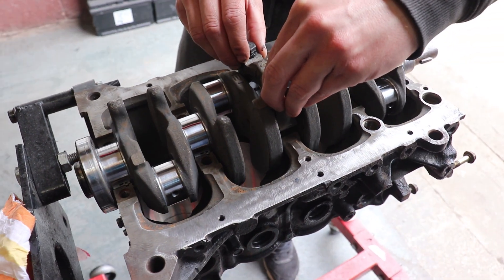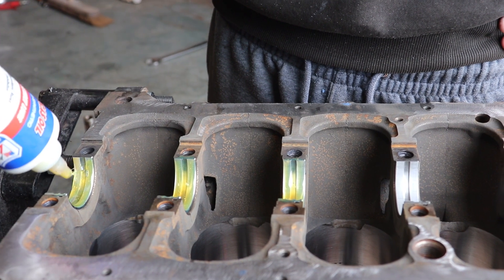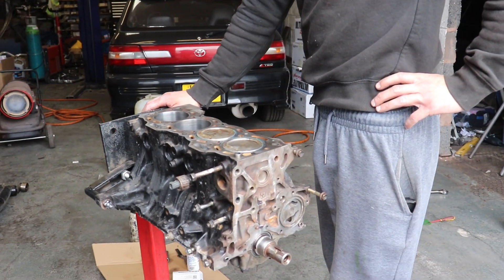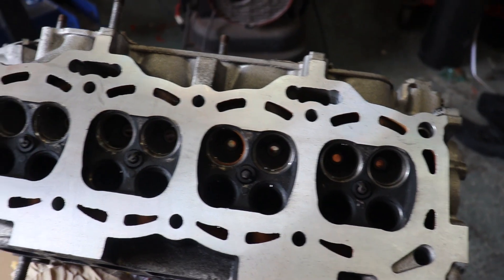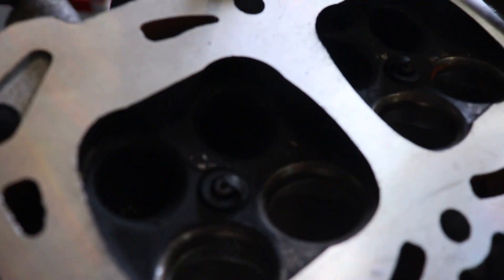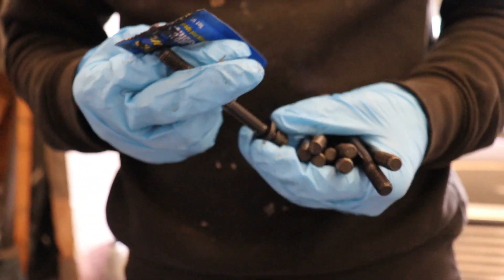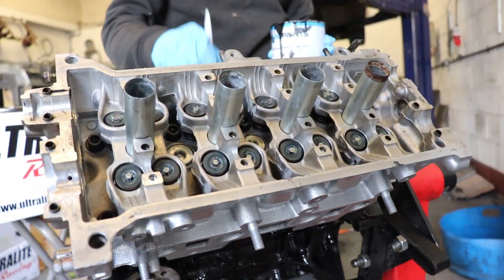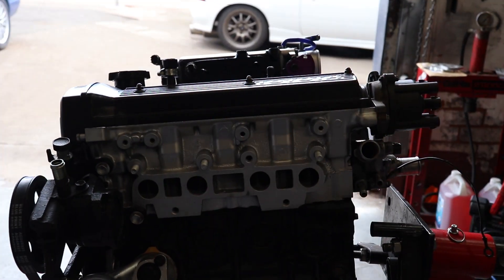Forged 4EFTE Engine Rebuild !!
today we built a forged 4EFTE engine for the customer it came down with the engine knocking so we stripped it and found the issue
hope you guys have liked this video and more content is on it way